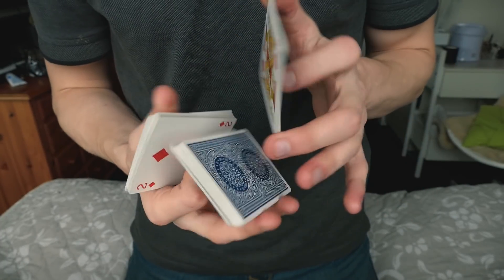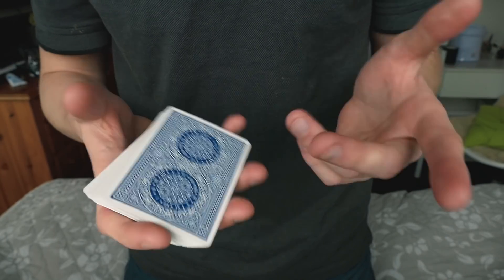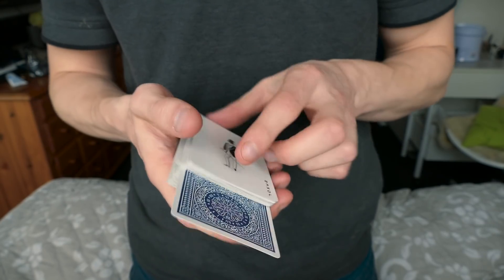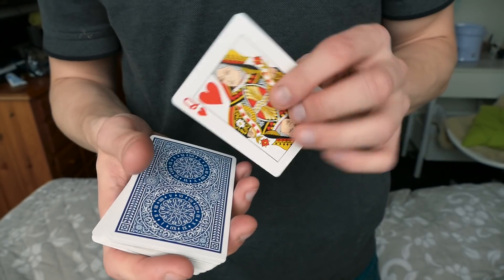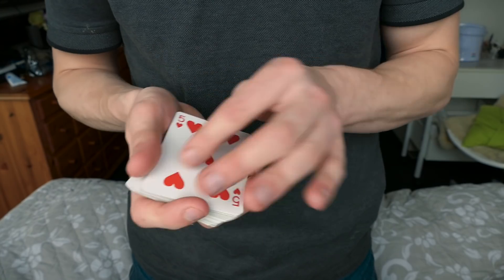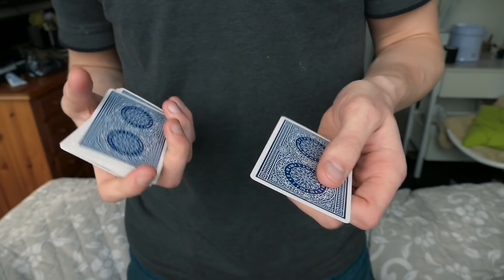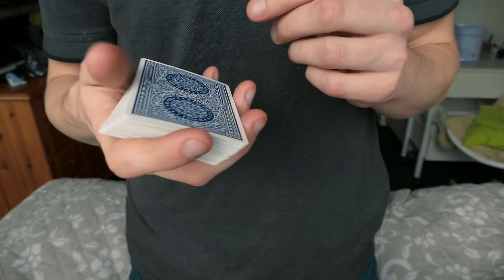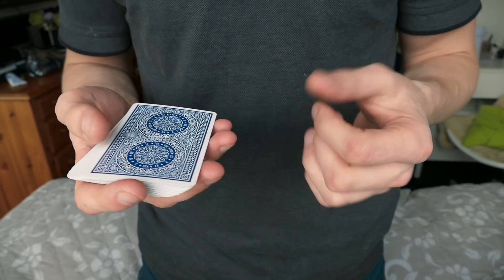The INSTANT Card Control - Tutorial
This is a fast control which can also be used as a card force!